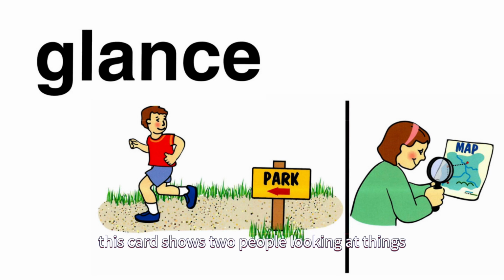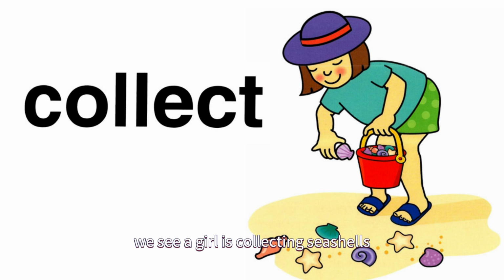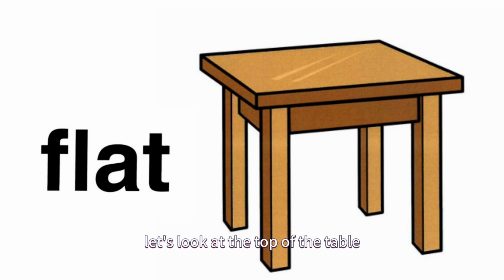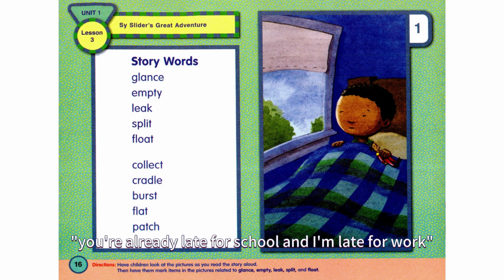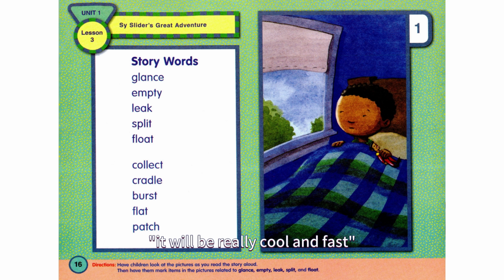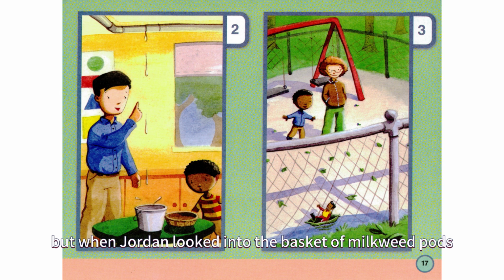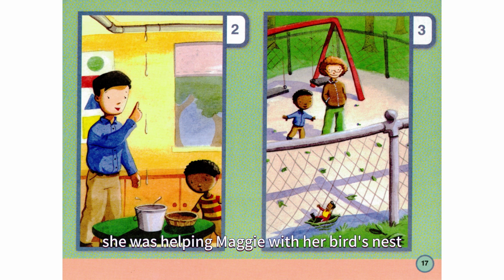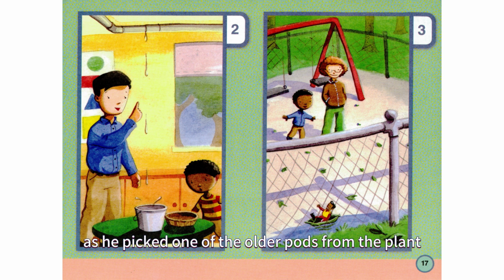Sy Slider's Great Adventure丨Wordly Wise 3000 Book K Lesson 3丨Kids Book Read Aloud丨Reading丨Vocabulary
In this super fun story, Jordan is thrilled about a kindergarten art project using milkweed seedpods. He plans to make a speedy boat for his action figure, Sy Slider. But, oh no! Most of the seedpods get ruined at school. Not giving up, Jordan teams up with Ms. Shari, the awesome teacher's aide, to collect more seedpods.

They venture outside to a magical patch of milkweed plants by the fence. Jordan learns that dried seedpods might work better for his boat. He picks one, and with Sy Slider on board, they test it in a rain-made stream near the fence. Success! The little boat floats away, and Jordan is over the moon with joy.

If you enjoy the featured books, please support the creators by purchasing.

00:00 Introduction
00:17 Words Learning
02:28 Story Sharing